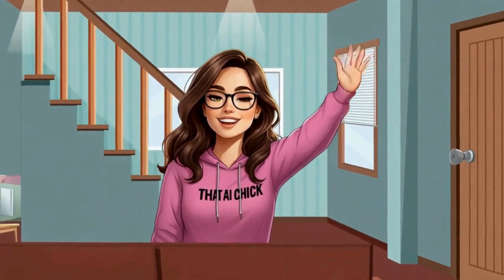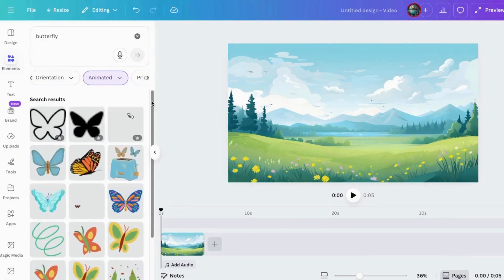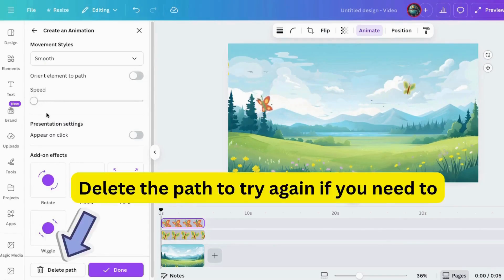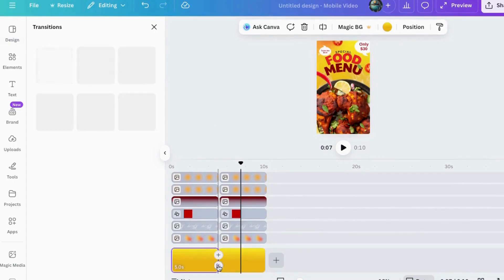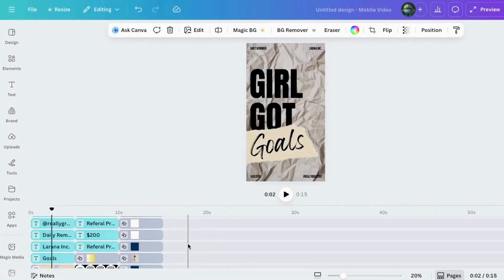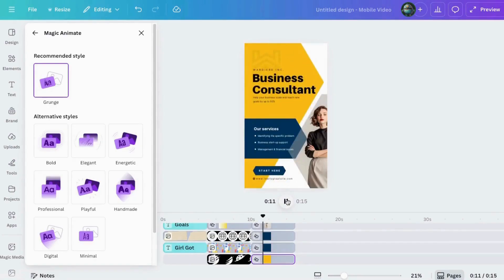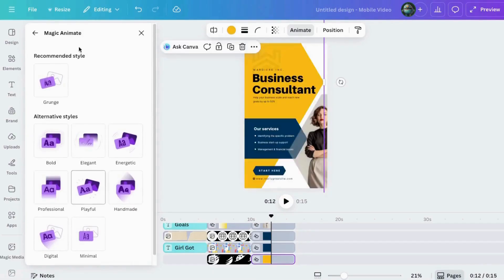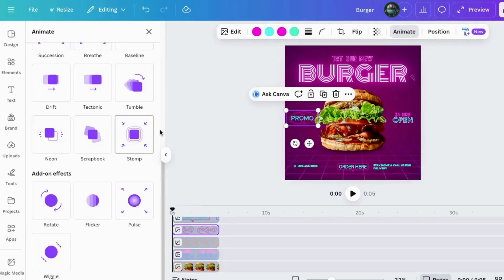Canva's New Animation Tools Are Better Than You Think!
Bring your Canva designs to life with animation!

Want to make your videos more dynamic? This Canva tutorial will show you how to add animation canva and motion graphics to bring your projects to life! Learn how to animate elements in canva with these simple Canva tips, so you can start creating stunning Canva design today and easily learn how to animate in canva.

Turn Your Idea into Animated Cartoons with Canva & AI Tools!

Learn how to:
✨ Create smooth custom animations using Create an Animation
🎬 Add professional polish with Transition Animations
🌀 Use animated elements for instant “wow” effects
⚡ Save time with Magic Animate

Want to make your designs more dynamic?  This Canva tutorial will show you how to add animation in canva to any project! Learn how to animate elements in canva and use simple tricks to bring your visions to life, even if you're using canva for beginners. Plus, I'll share some useful canva tips to help you along the way.

Animate Anything in Canva! Easy Step-by-Step Animation Guide

Whether you’re a designer, business owner, or total Canva beginner, this video will show you how to turn simple designs into scroll-stopping motion magic - all inside the new Canva video editor.
Timeline:
0:00 — Intro
0:19 — Create an Animation
1:57 — Transition Animations
3:10 — Magic Animate
5:06 — Animated Elements
5:46 — Conclusion

🚀 Why This Matters:
This update pushes Canva beyond design — into full-scale content creation. If you’ve ever wanted to edit videos faster without expensive software, this version of Canva is built for you.